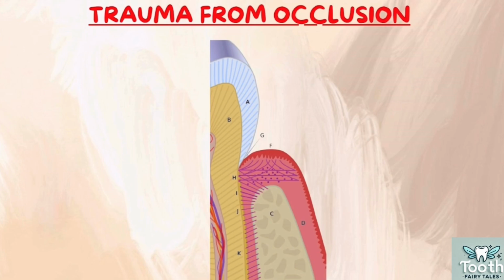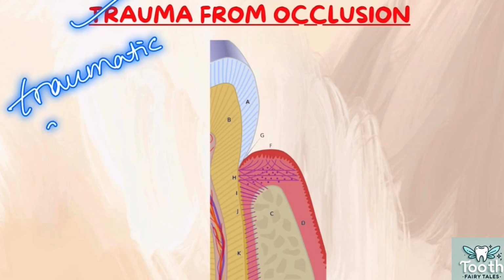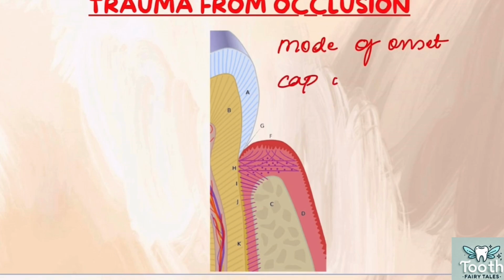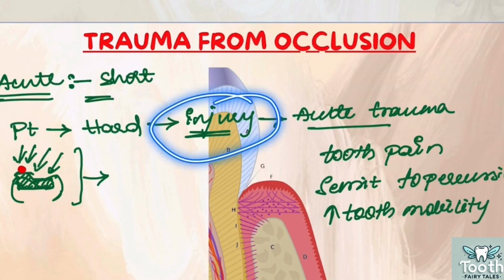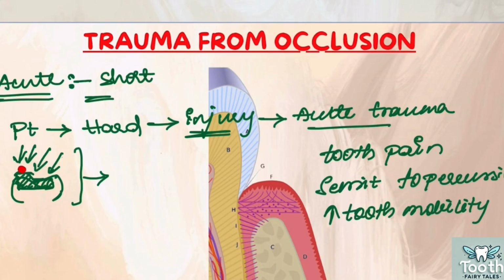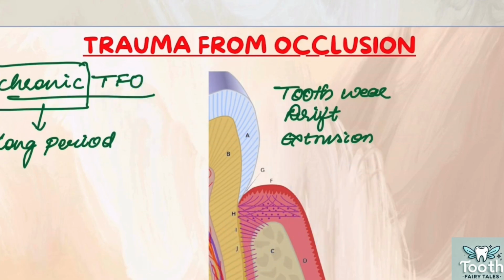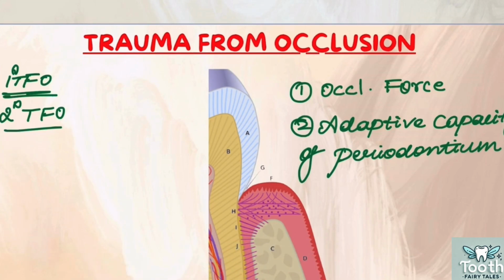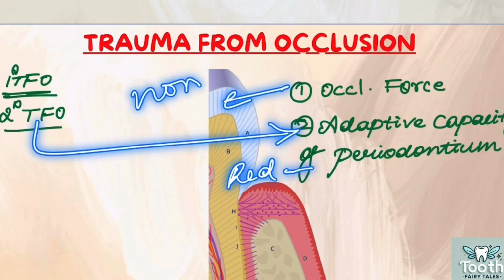Trauma from occlusion(TFO) Periodontics lectures part 1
Welcome to Tooth Fairy Tales! In this lecture, we continue our deep dive into Periodontal Lectures with a focus on Trauma from Occlusion and its impact on periodontal tissues. We'll break down the stages of tissue response including injury, repair, and adaptive remodeling. You will learn about periodontal ligament widening, hyalinization, and the important role of buttressing bone formation in response to occlusal trauma. Perfect for dental students preparing for BDS (1st, 2nd, 3rd, Final year) exams or those targeting advanced entrance exams like NEET MDS
This video is designed to provide easy-to-understand lectures for MDS Periodontics. We base this lecture on Carranza's Clinical Periodontology, ensuring the most reliable and clinically relevant content.